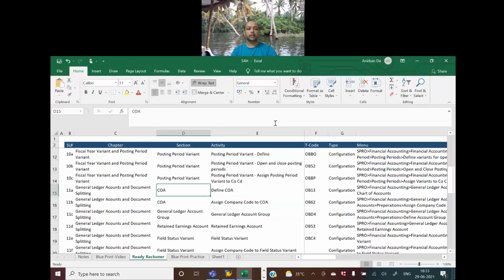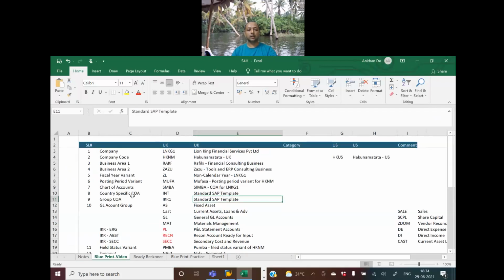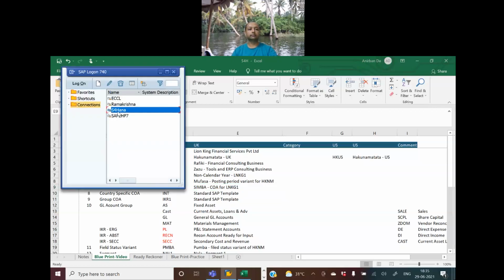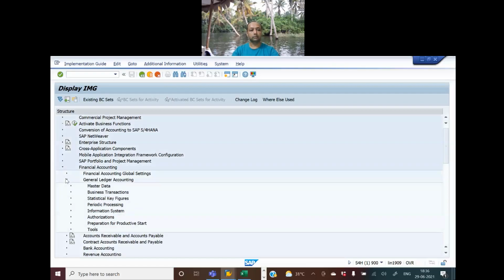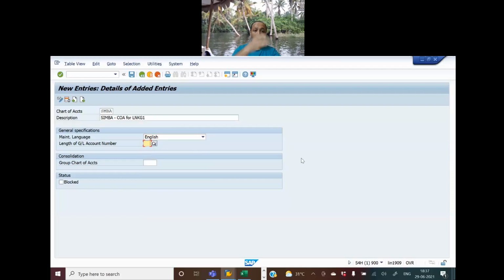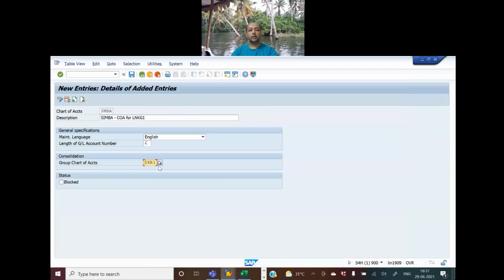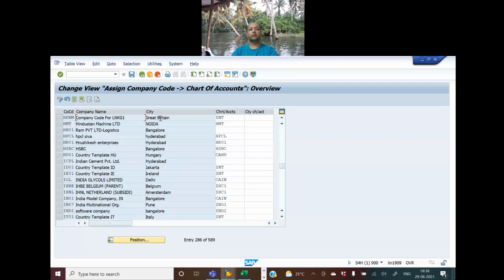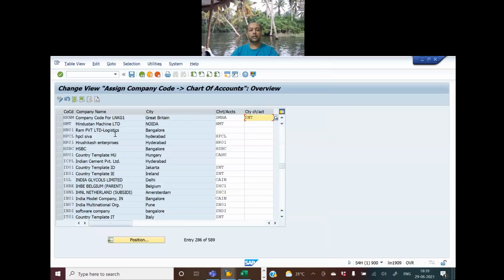S4Hana FICO 5 Chart of Accounts - Config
Hello Friends,
In this video, we are going to discuss how to configure Chart Of Accounts and assign same to Company Code in S4Hana.

Thanks
Anirban